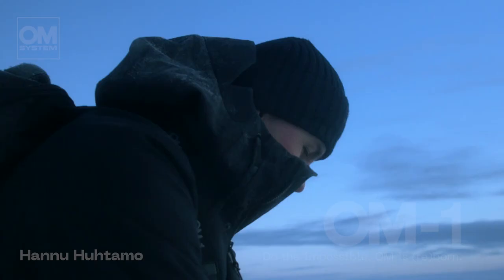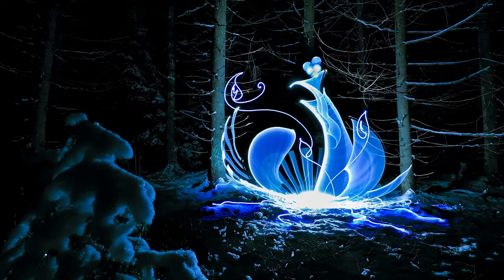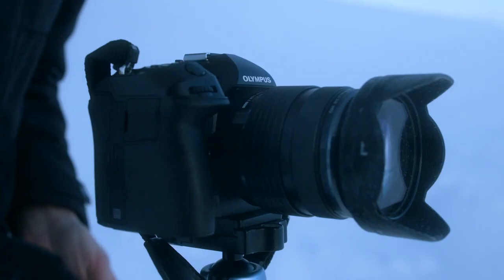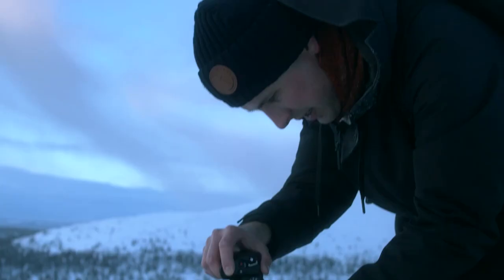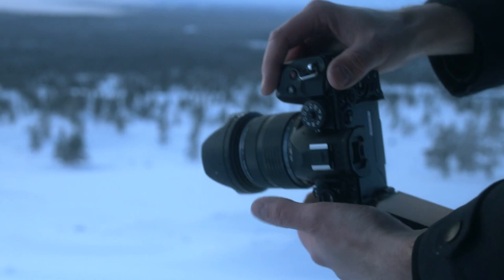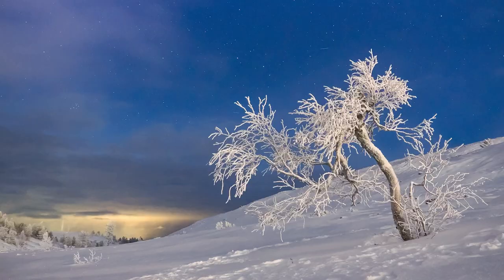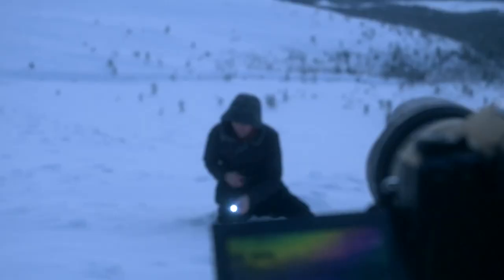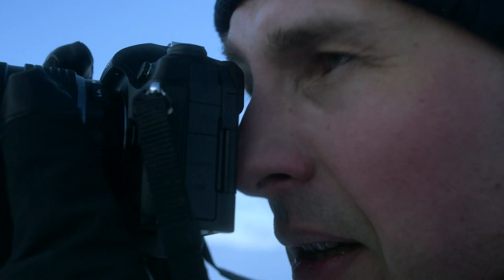OM SYSTEM OM-1: Hannu Huhtamo discusses his favourite tech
What can you do with the OM-1 that was not possible before? OM SYSTEM Ambassador Hannu Huhtamo talks light painting using our pioneering computational feature: Live Composite.